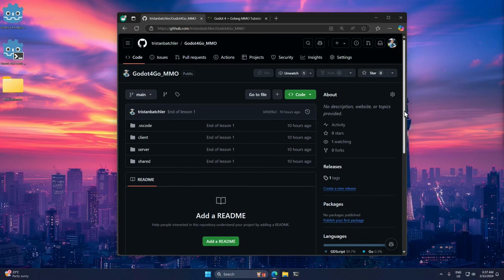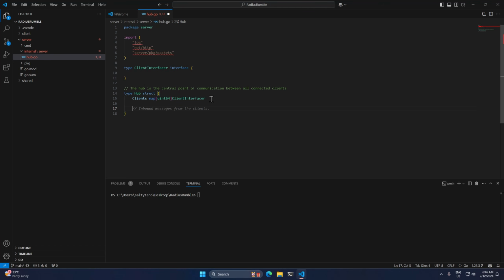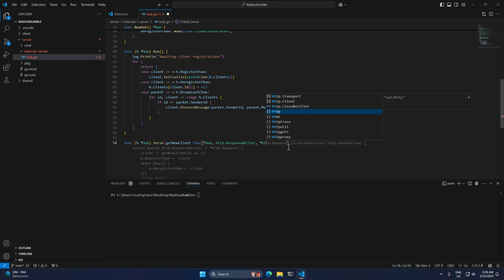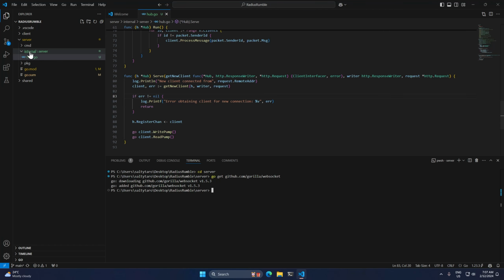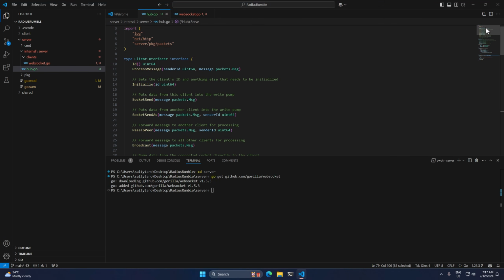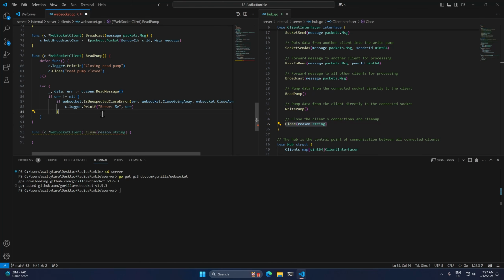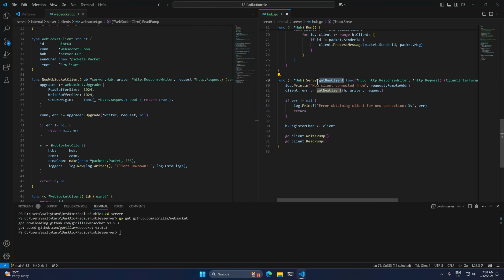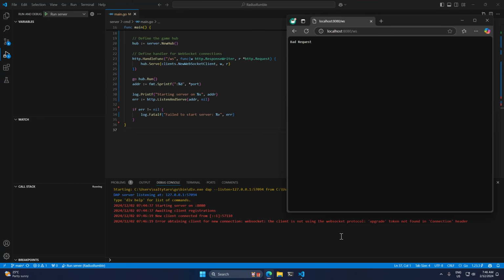Make an MMO with Godot 4 + Golang: WebSocket connections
This is #2 in the Make an MMO with Godot 4 + Golang playlist.
Build a Go WebSocket Game Server for Your Godot 4 MMO and bring multiplayer to life! This tutorial sets the stage for seamless player interactions by establishing WebSocket connections between the server and clients.

To follow along with this part, see the accompanying blog post

This course is completely up-to-date and modern for 2025. The Make an MMO with Godot 4 + Golang playlist can be found

To download the full working code for the end of this episode, see the official GitHub repository's releases section

To engage with the community, discuss your code, creations, or leave feedback, join the official Discord server

The next episode will show you how to create your very own chat room, which is the foundation of any good MMO.

0:00 Introduction
3:00 Introducing the server architecture
4:35 Creating the Hub and ClientInterfacer
18:07 Creating the WebSocketClient
37:30 Tying it all together